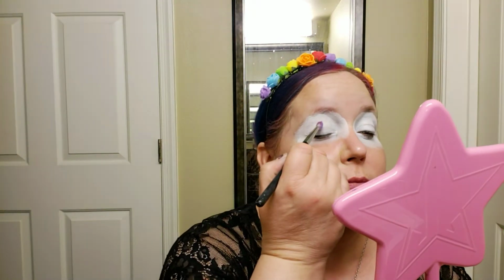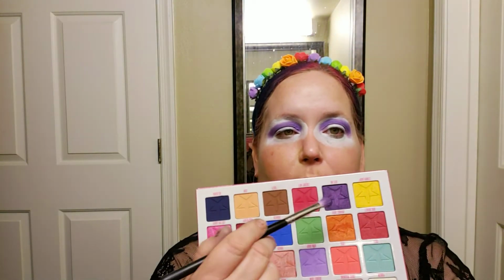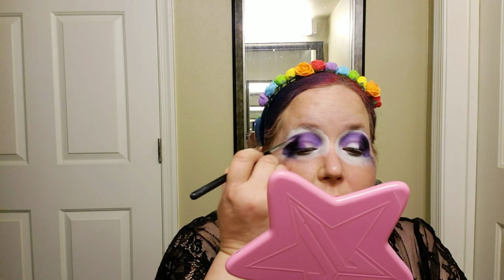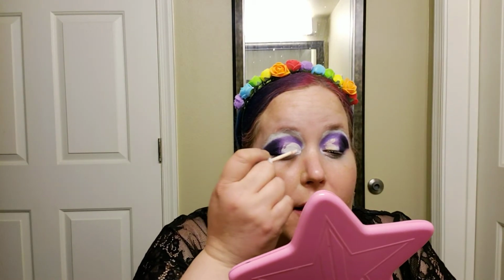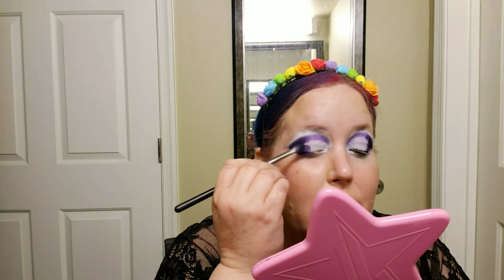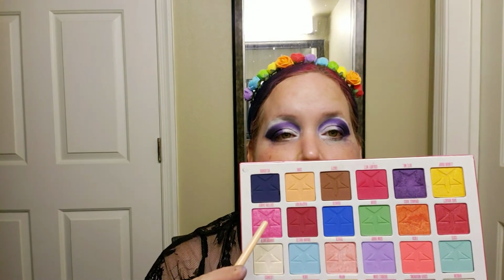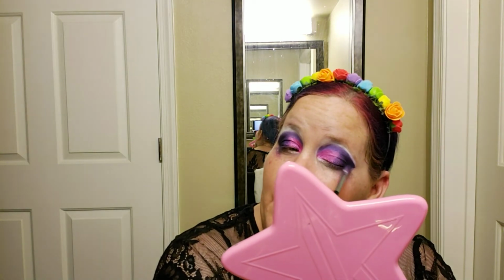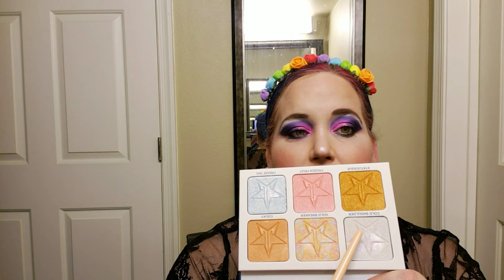Jeffree Star Jawbreaker Palette | Pink and Purple Cutcrease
Hey Guys!!!
Today I wanted to do another Look with the Jeffree Star Cosmetics Jawbreaker Palette!!!  I Honestly LOVE this Palette SO MUCH, and I never really do Pink and Purple Looks, so I decided to go ahead and do one Today :-)

Products Used:
On My Eyes-
Jeffree Star Cosmetics Jawbreaker Eyeshdow Palette
NYX Black Bean Jumbo Eyeshadow Pencil
Revlon Volumazing Mascara
Billion Dollar Brows Universal EyeBrow Pencil

Dr. Jart BB Cream Pore Minimizing
Jeffree Star Cosmetics Magic Star Setting Powder in Fair
Benefit Cheek-a-Thon Palette (Hoola and Dallas as Bronzer, Coralista and Dandelion as Blush)
Give Me Glow Cosmetics Snow Angels Highlighter
Jeffree Star Cosmetics Brain Freeze Highlighter Palette in the Shade Cold Shoulder

Jeffree Star Cosmetics Lop Gloss in the Shade Ice Cold